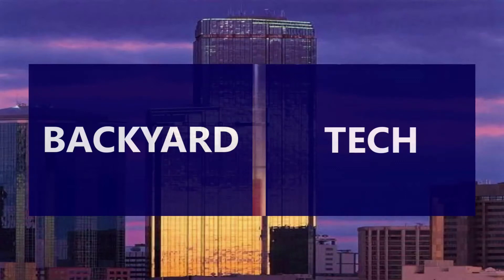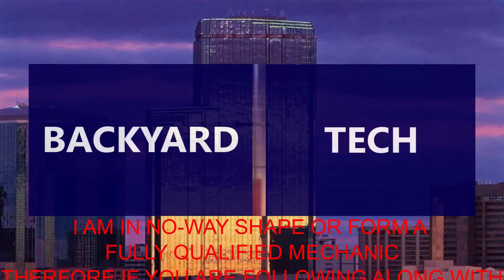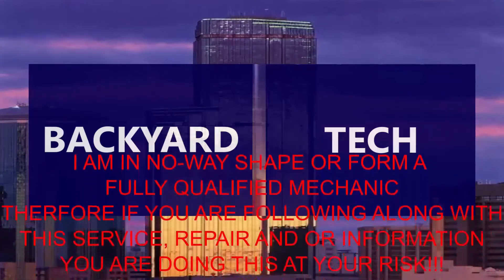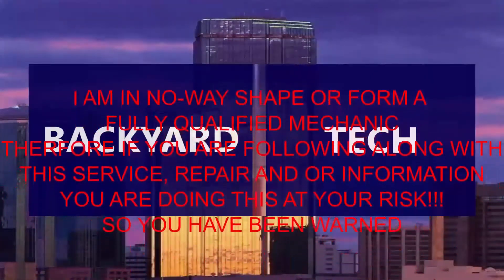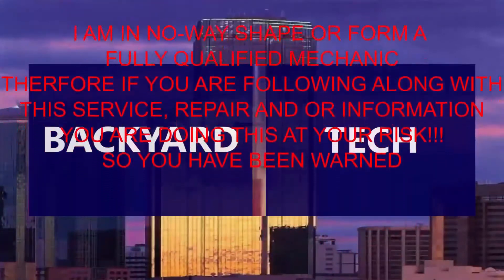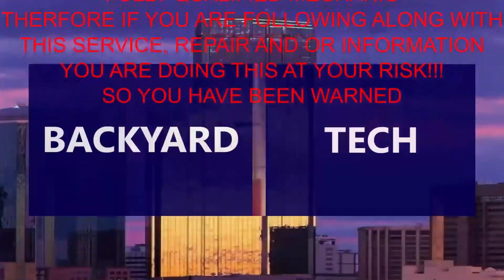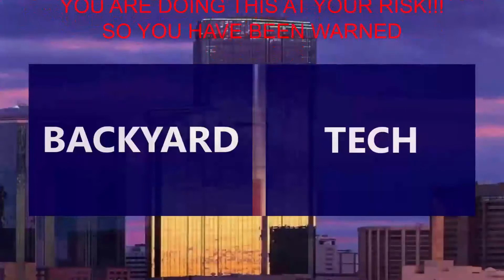80Series - Injector Replacement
In this 80 Series Q&A + Advice, I answer a viewer question regarding replacing the injectors